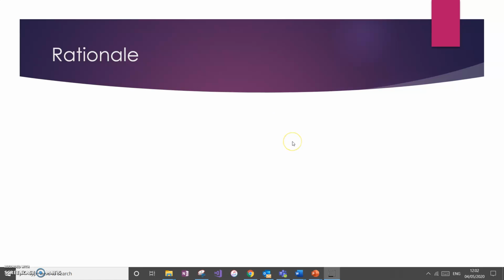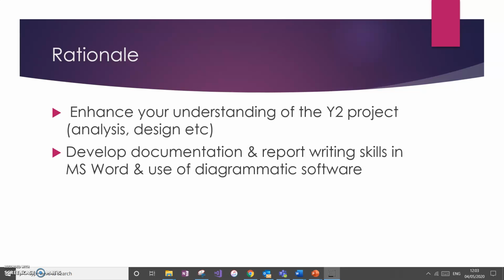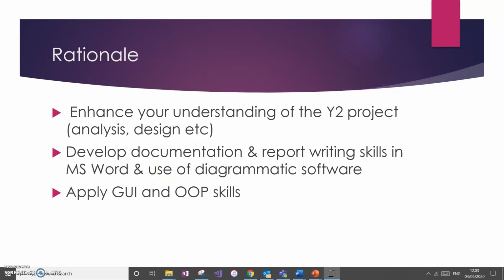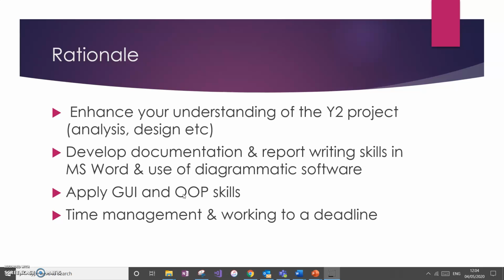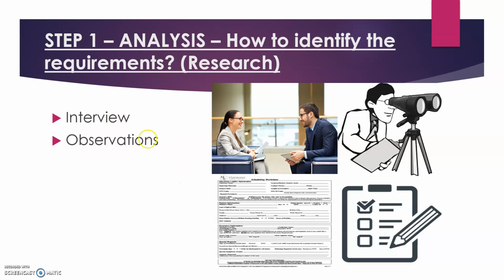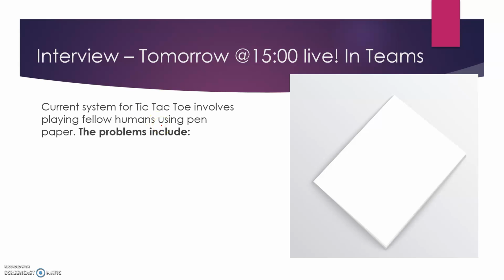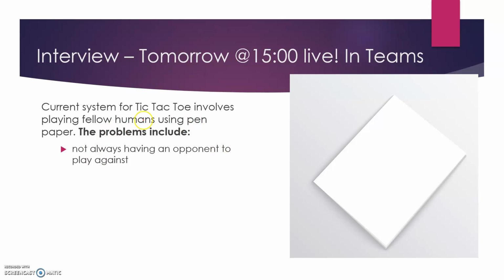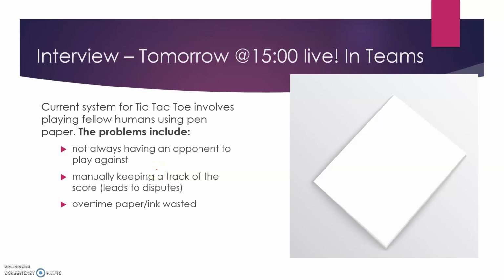Mini Project Intro